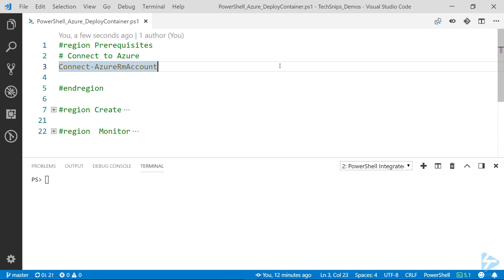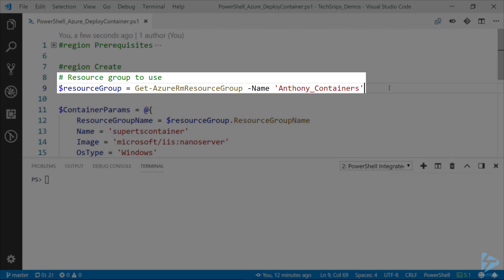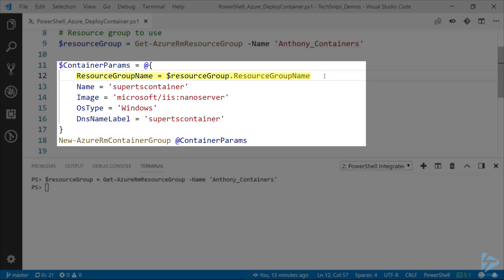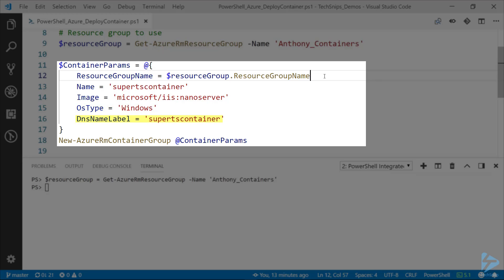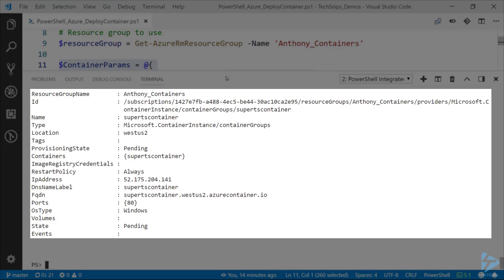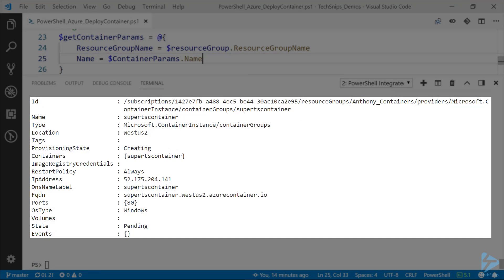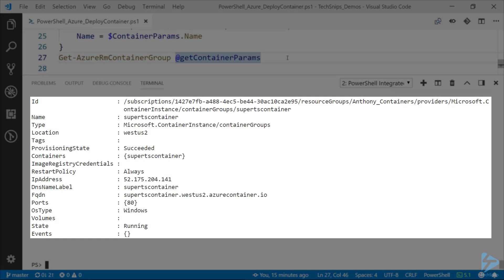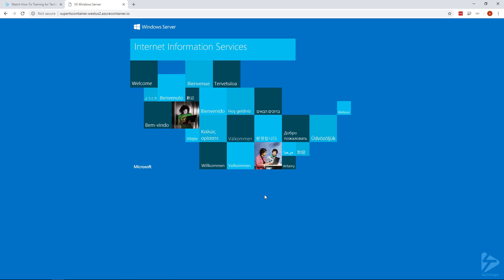How To Deploy A Docker Container To Microsoft Azure Using PowerShell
Containers are all the rage these days. And deservedly so! Containers use less resources than even a virtual machine to run the same workload. Its no wonder that Microsoft has set up Azure to be able to not only host containers, but also to let an admin, such as yourself, easily deploy them.

In this snip, Anthony will walk you through how to create a basic hello-world container in Microsoft Azure using the Azure RM module in PowerShell. Once the container has been deployed, he'll show you how to connect to it using a web browser to verify that it is running.

Prerequisites include:
The Azure RM PowerShell module